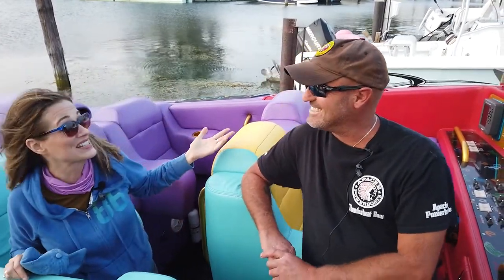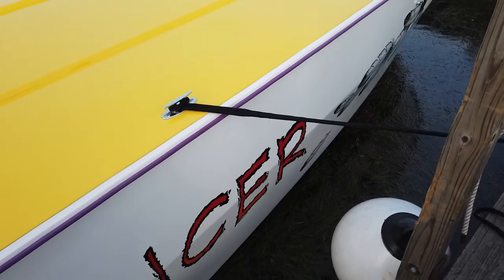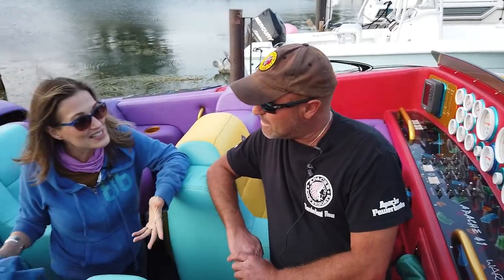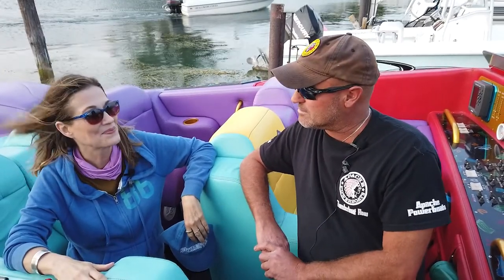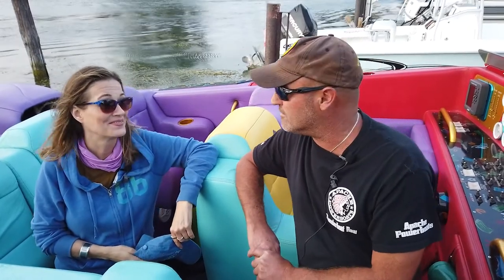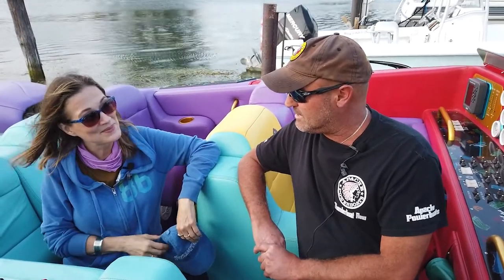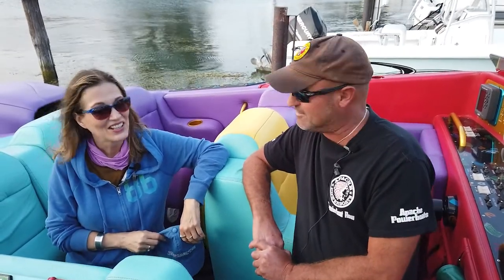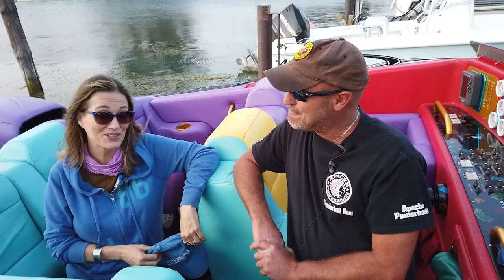Michael Bognar Jr. War Dance Boat ride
2020 Boat ride for WBBZ TV